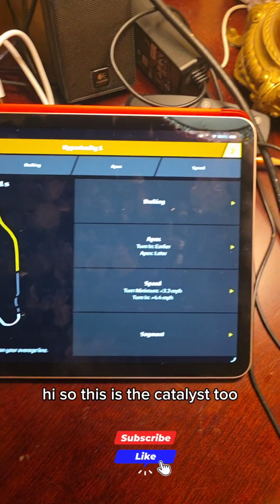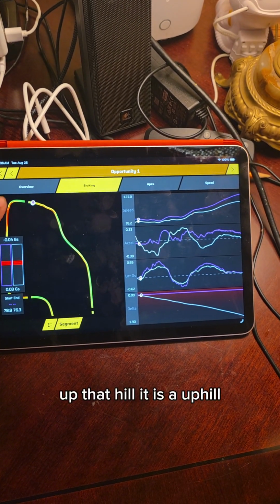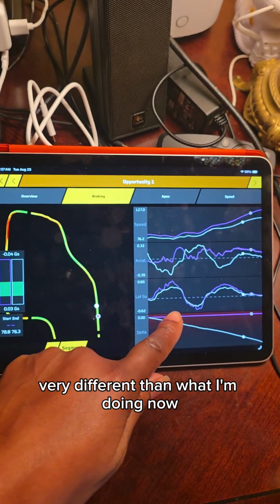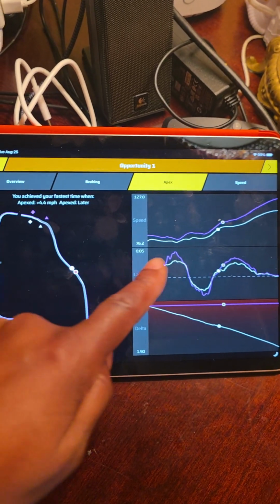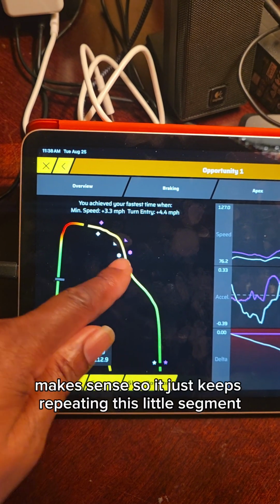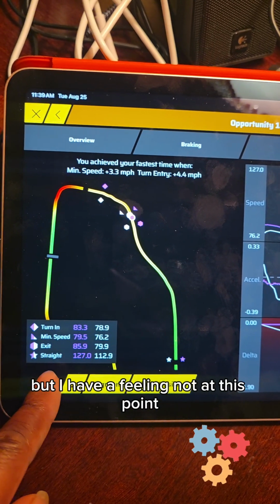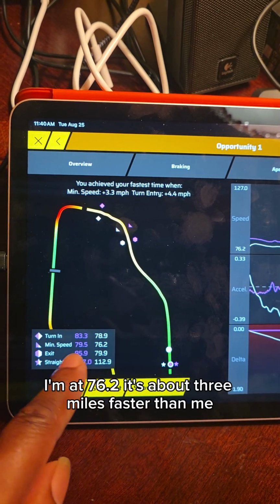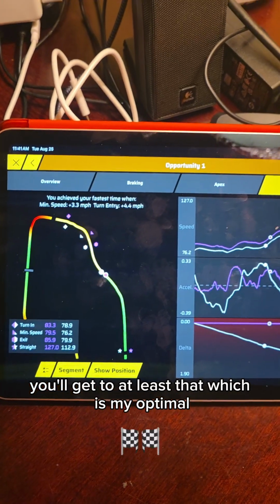Analyzing Garmin Catalyst 2 frist time attempt!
Garmin Catalyst 2 - how does it work?

Ever wonder why lap times aren't getting better, how someone is going faster at a certain spot, or why you keep staying far behind? What about you think you are going fast, step on throttle and someone still flies by? It's experience , trust, and bravery - sure and yes. But what if it's something else involved also you aren't aware of - something you can tweak that can add big differences?

• HPDE (High-Performance Drivers Education)

This is where car and track analytical data comes in. You then soon understand it's not as simple as 'they are just better than me'. It's usually something you can change and work on, that wiil eventually have you deep in the game with everyone else!

@ garmin catalyst 2